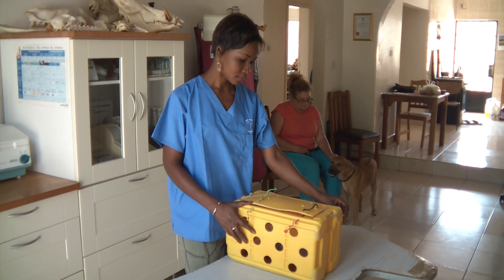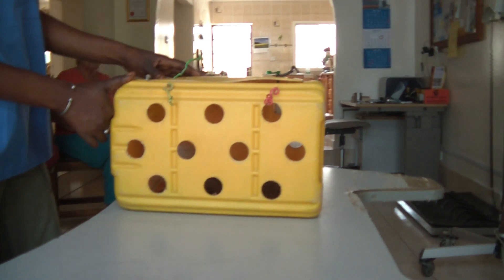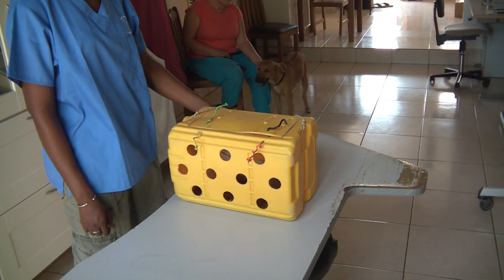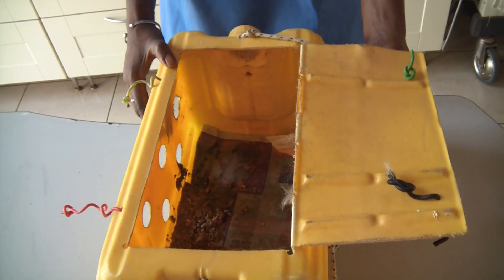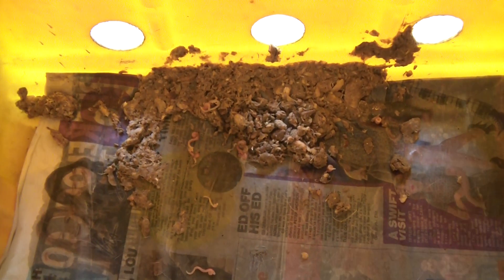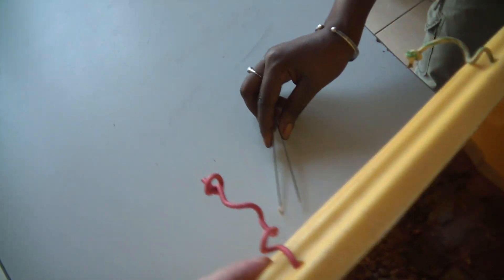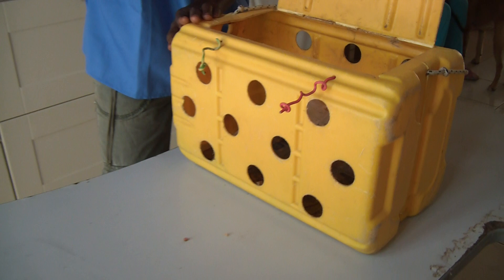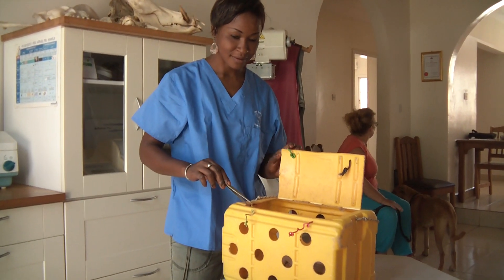A tour through the Vet Clinic, part I: Cat carriers and inside Cat Carriers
I think we found some "Toxocara cati" species inside the vomit of this cat...
Worms, for sure. Better out then in.